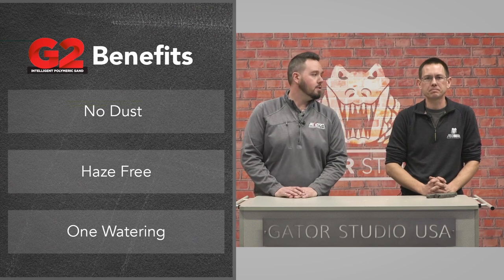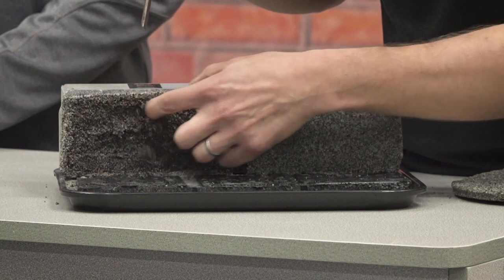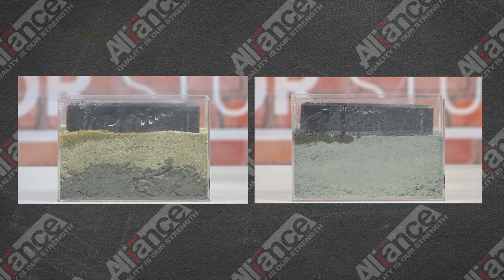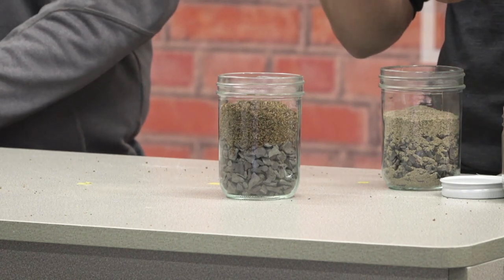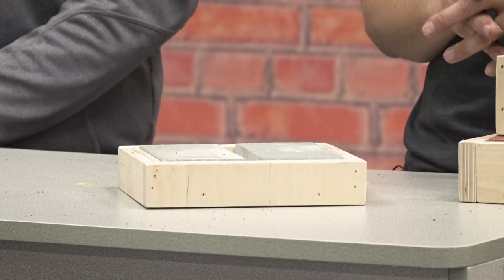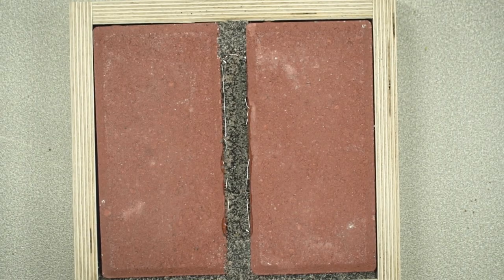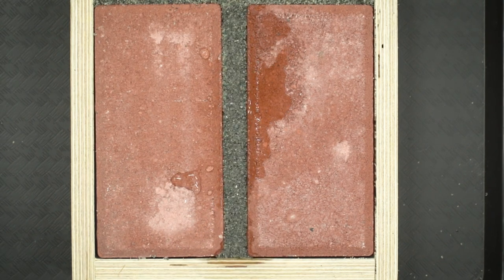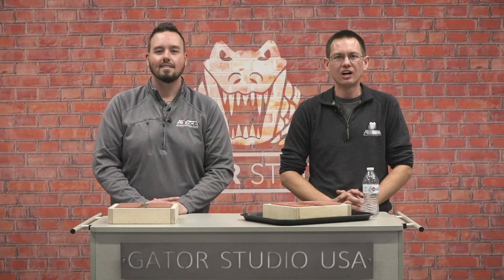Nitro vs Traditional Poly Sand: Stronger Isn't Always Better | Hardscape Training | Alliance Gator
What’s the difference between Gator Nitro and polymeric sand? Nitro is admittedly new and hot right now, but is it right for every job? Come learn when to use Nitro and when you’re better off sticking with polymeric sand for your hardscape jointing needs.

Welcome to the Alliance Gator Education Channel. Find hardscaping tips, tricks, and full length educational training videos from the Alliance Gator Team.